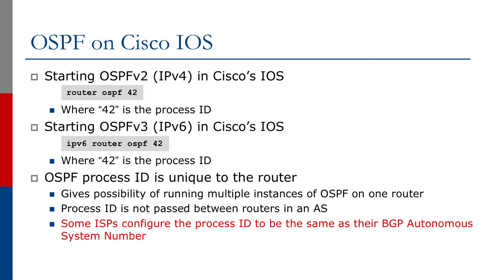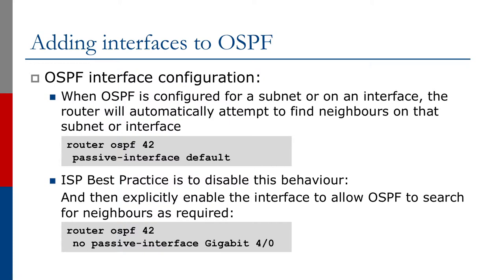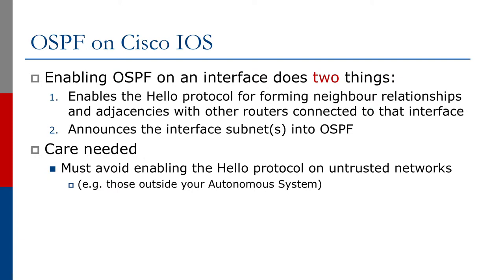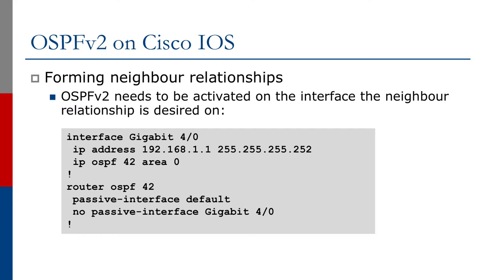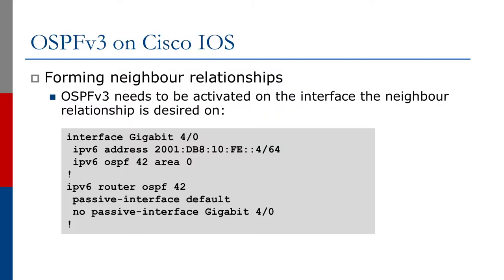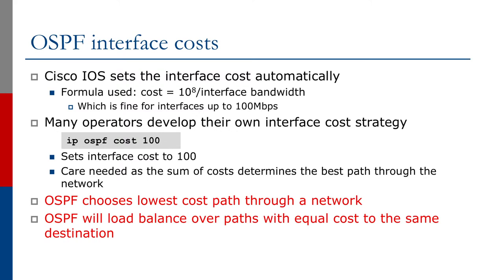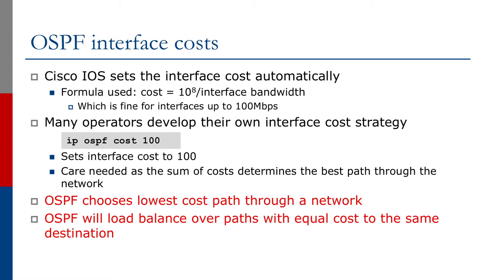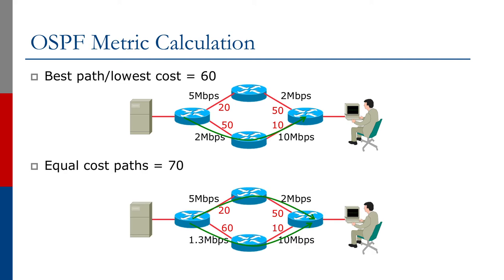Best Configuration Practices for OSPF on Cisco IOS